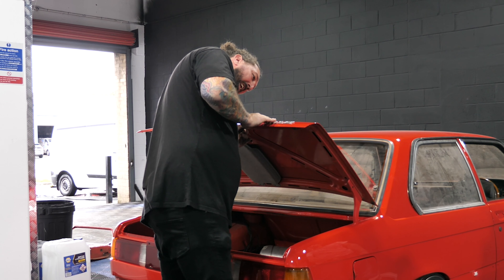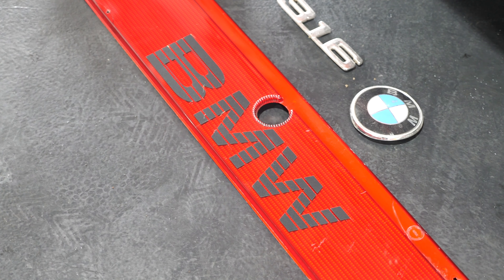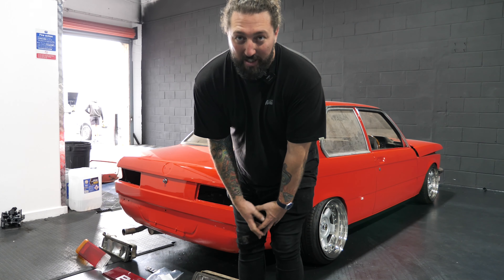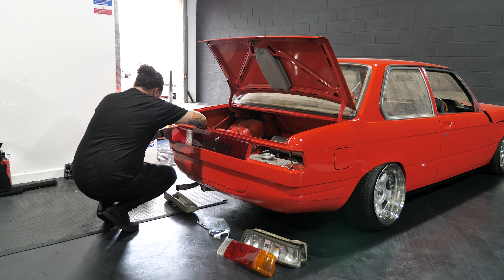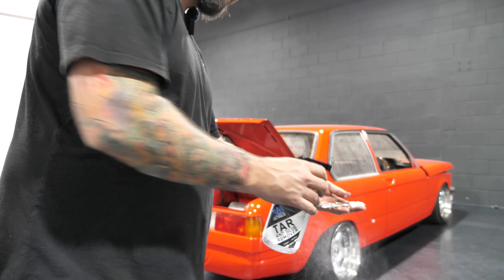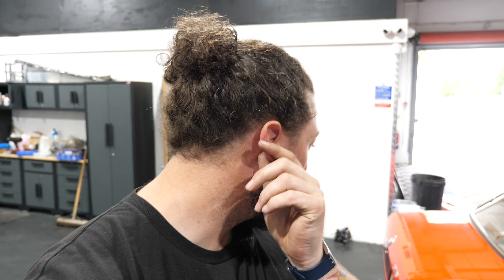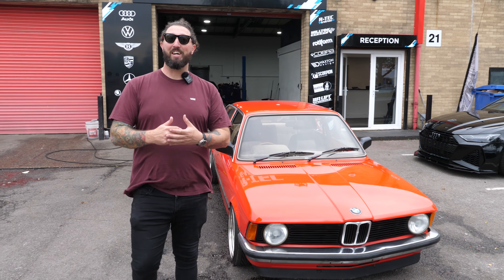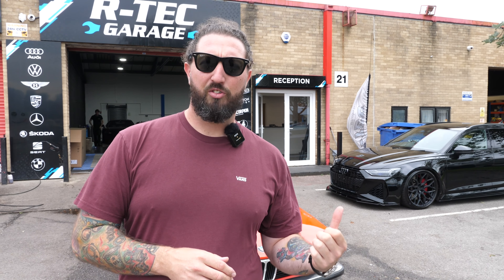BMW E21 BUILD UP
Today we build up the E21 project, turned out better than we expected!

@thebarnclassics on Instagram

The Barn Classic Cars on Facebook